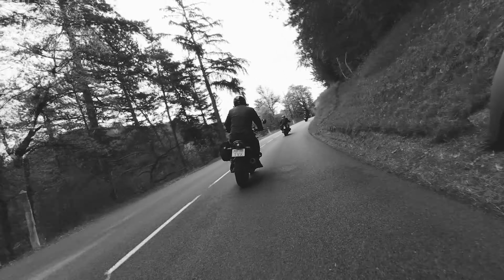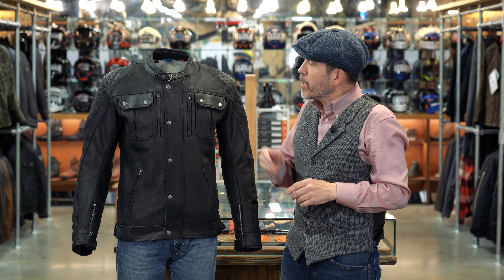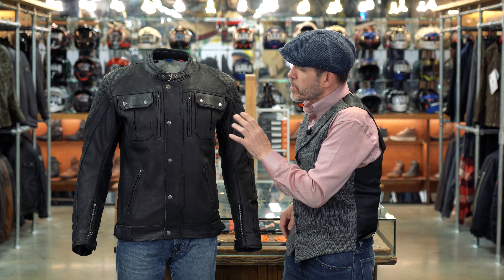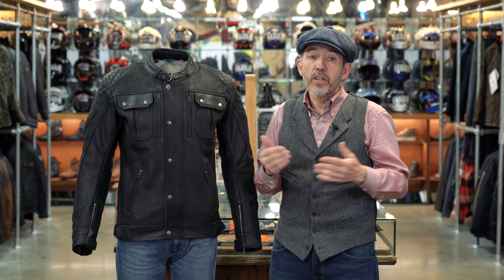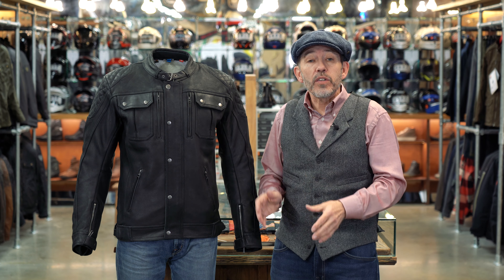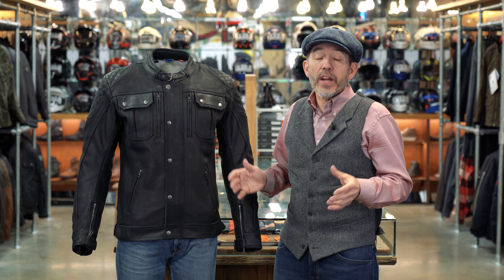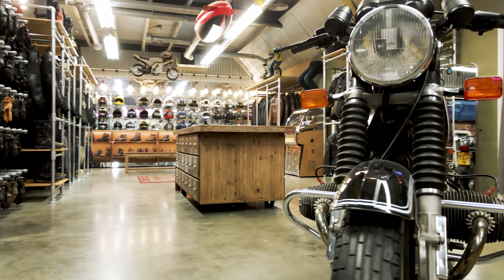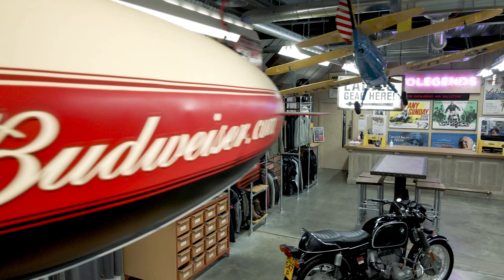Held Starien jacket review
New for 2022 is the Starien jacket from Held.

We are going to be frank about it; the Starien is a lookalike leather Belstaff Brooklands Mojave.

Now the Belstaff is an amazing jacket. Like many people, we probably use the term ‘work of art’ too freely; but we don’t think we’d be exaggerating too much when applying that epithet to Belstaff’s leather jackets.

The Starien is made from a soft, oiled, cowhide. Like the Belstaff it has a belt and buckle collar. You get quilted panelling at the elbows and shoulders, some concertina stretch as well as volume adjusters at the hem. The back of the jacket is very slightly lowered. There are six zip pockets on the outside of the jacket. Two of them are flap pockets. Two of them are slash pockets. Just like on the Mojave. There are four pockets on the inside of the jacket. There’s a placket down the front zip. It fastens with poppers

The armour in the Starien is not D3O, but it is incredibly flexible. It comes as standard in the elbows and shoulders. There’s no back back protector, but there is a pocket that will take a D3O protector in size eight.

The big difference between the Belstaff and the Held is the price. The Starien costs £400. The Mojave cost £1025; ie;: three times more.

In all honesty, whilst the leather on the Held is nice, it is not in the same league as the leather used by Belstaff on the Mojave. The Belstaff is a lovely jacket. In some respects it’s probably too nice to wear on the bike. The Held is purely and simply a very nice biking jacket. It looks like the Belstaff. From 20 metres, you might even think it's a Belstaff. Because Held is an out-and-out motorcycle jacket, it might even be a better jacket to ride in. But what is beyond doubt is that the Starien represents great value. It’s a nice bike jacket, and it’s pretty cool-looking too.